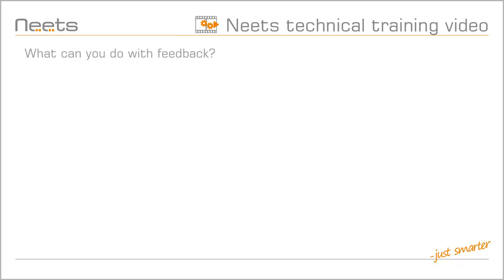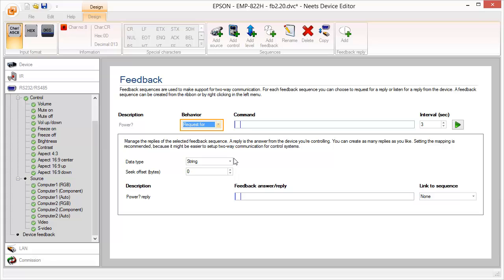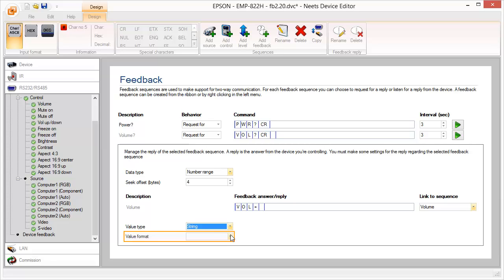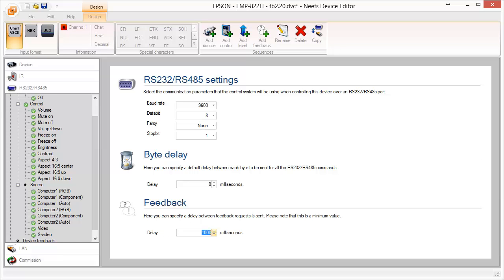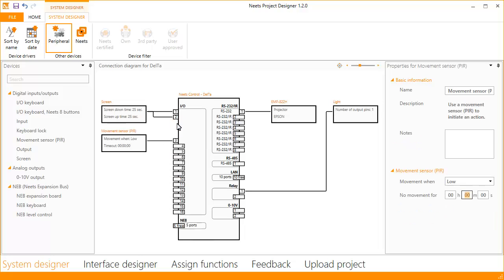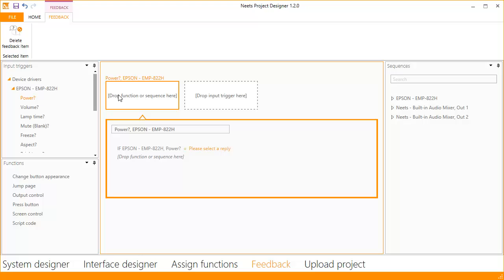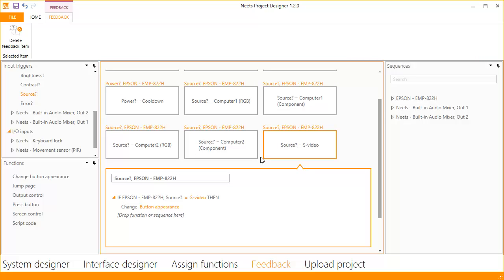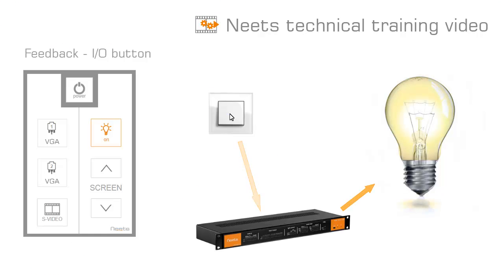Neets Project Designer - Feedback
In this video, I will give you an introduction to working with the feedback function in Neets Project Designer.

I will show you:
What is feedback?
What can you do with feedback in project designer?
Creating a device with feedback?
Projector feedback?